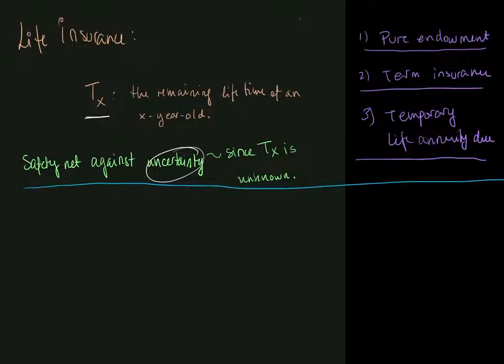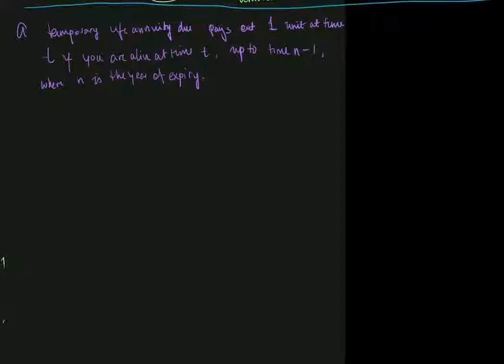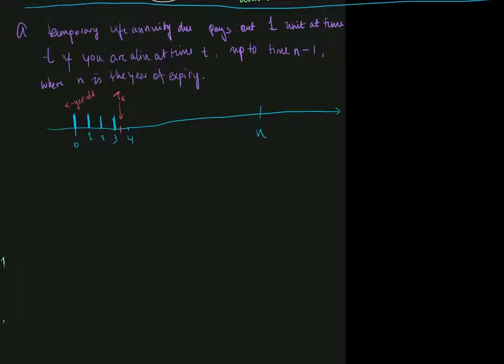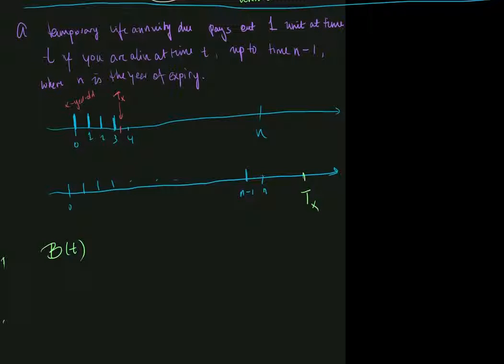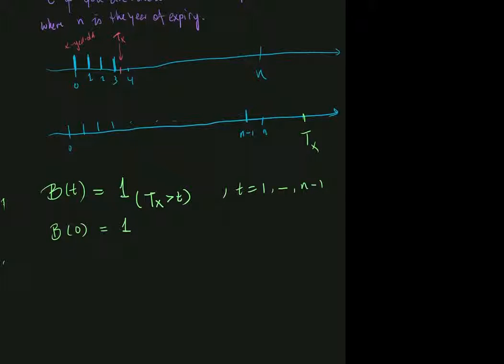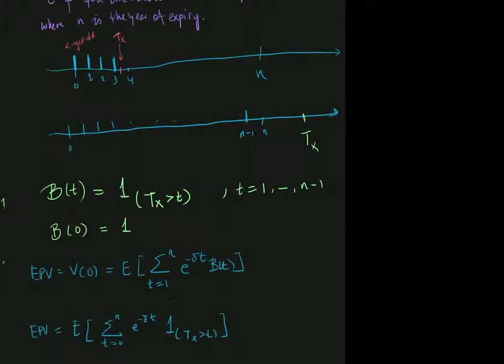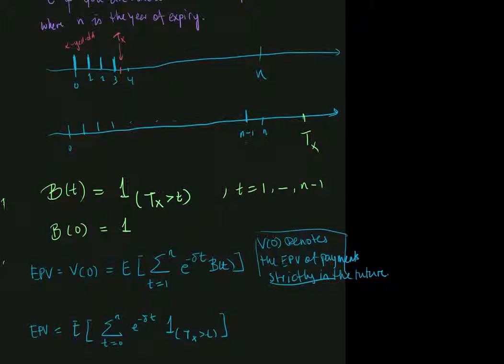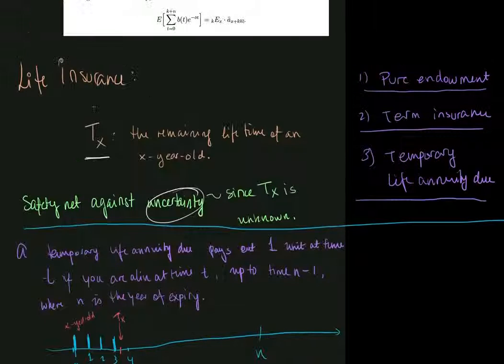Chapter 3 Prerequisites: The temporary life annuity due